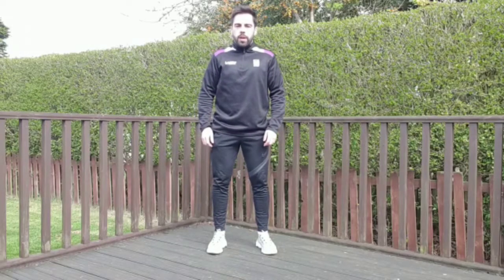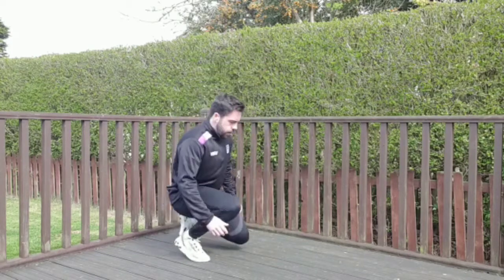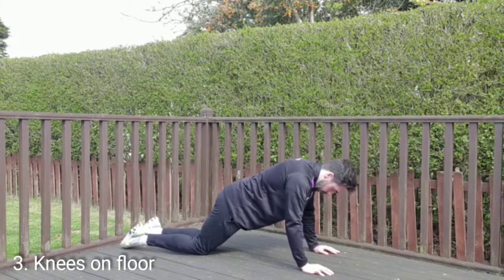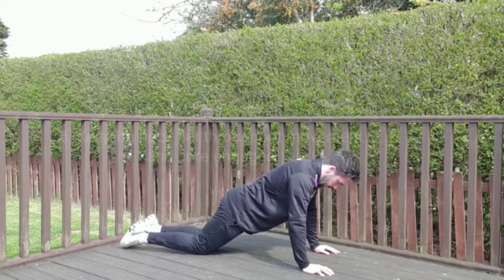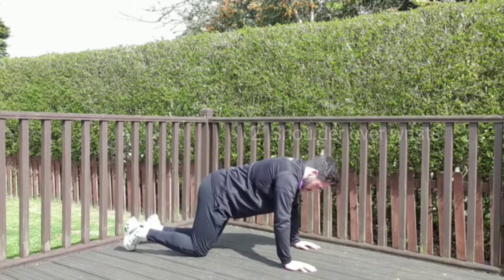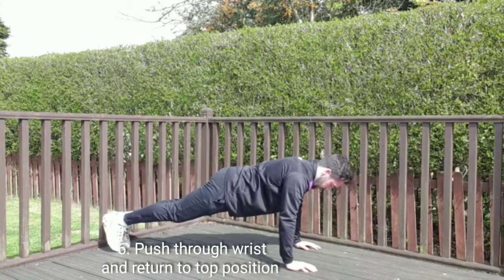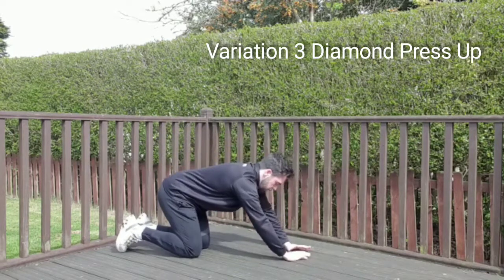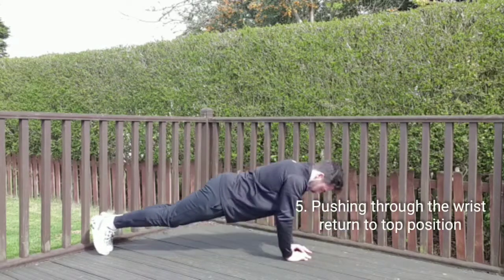Exercise Technique - Press Up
Join our instructor Aidan while he goes over proper press up technique and how to adjust it.